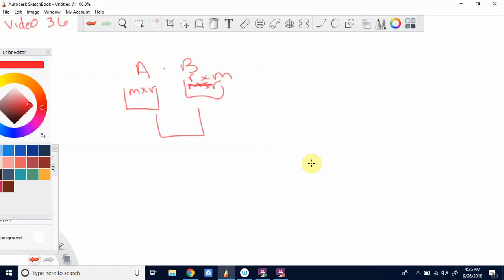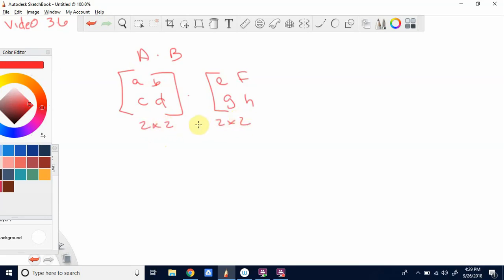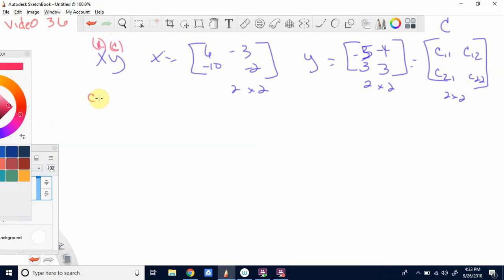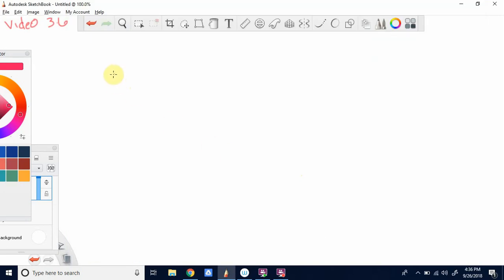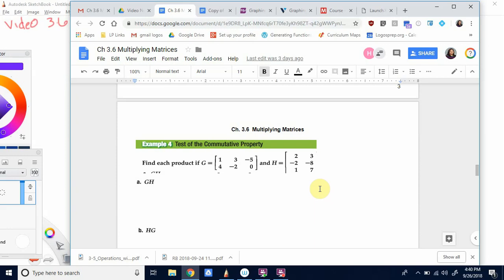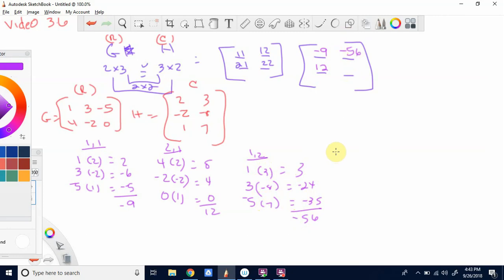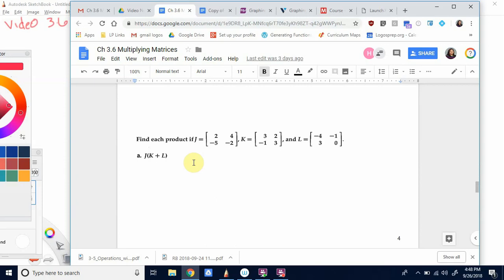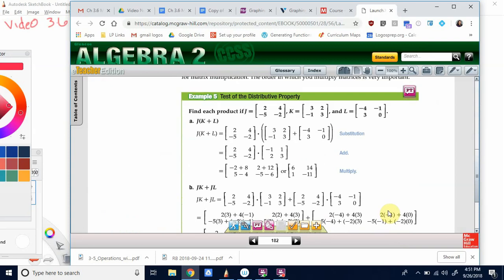Video 3 6